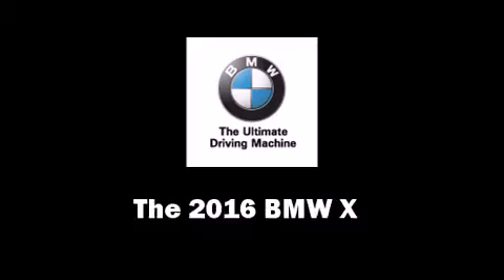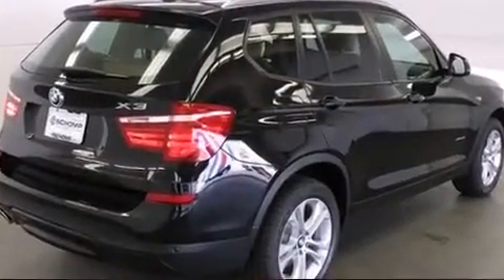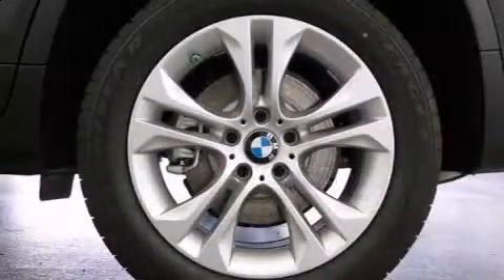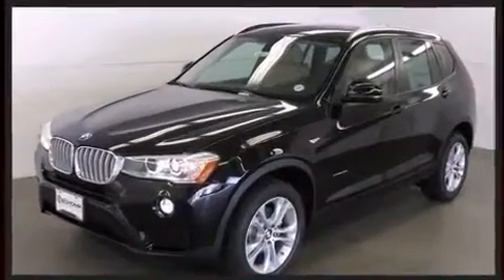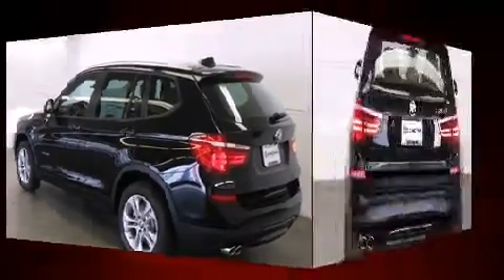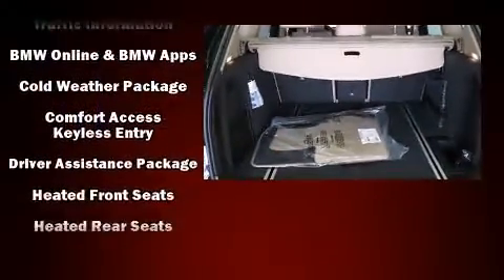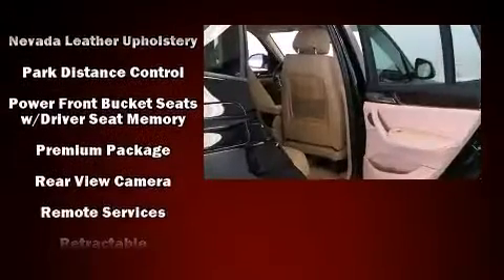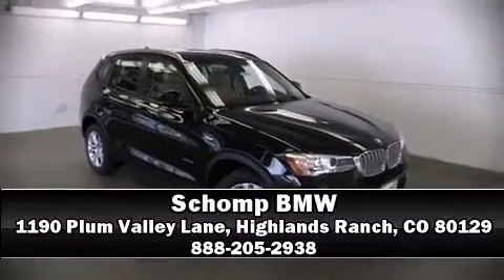2016 BMW X3 xDrive35i in Highlands Ranch, CO 80129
Schomp BMW
1190 Plum Valley Lane

The 2016 BMW X3. It features all-wheel drive versatility, an automatic transmission, and a 3 liter 6 cylinder engine. Turbocharger technology provides forced air induction, enhancing performance while preserving fuel economy. BMW prioritized fit and finish as evidenced by: automatic dimming door mirrors, heated front and rear seats, high intensity discharge headlights, a power rear cargo door, power windows, rear wipers, and seat memory. For drivers who enjoy the natural environment, a power moon roof allows an infusion of fresh air. BMW also prioritized safety and security with features such as: dual front impact airbags, head curtain airbags, traction control, anti-whiplash front head restraints, ignition disabling, an emergency communication system, and 4 wheel disc brakes with ABS. Brake assist technology provides extra pressure when applying the brakes. We have the vehicle you've been searching for at a price you can afford. Stop by our dealership or give us a call for more information.